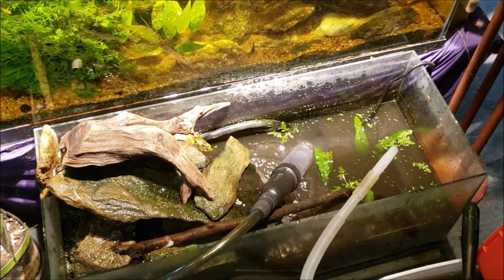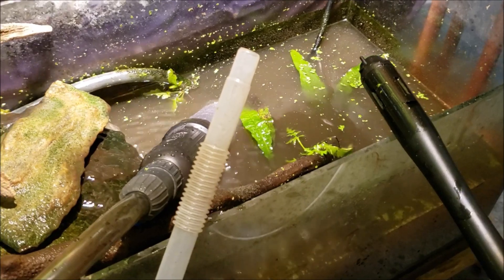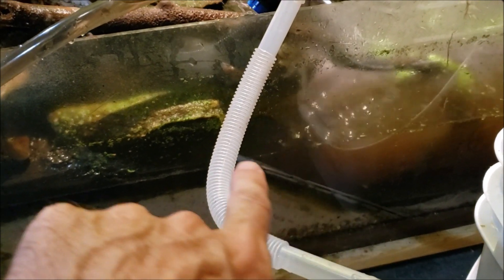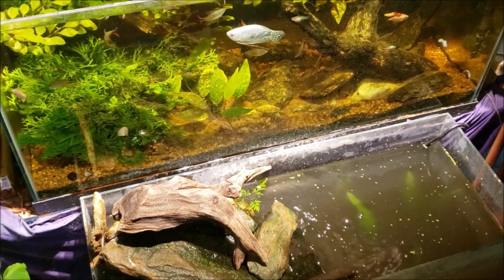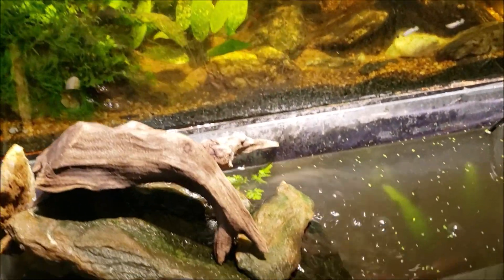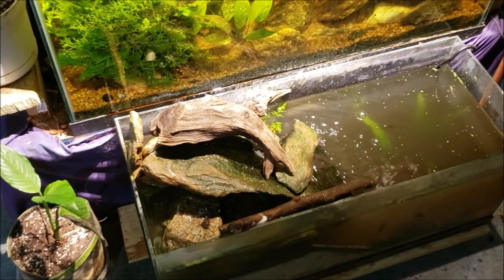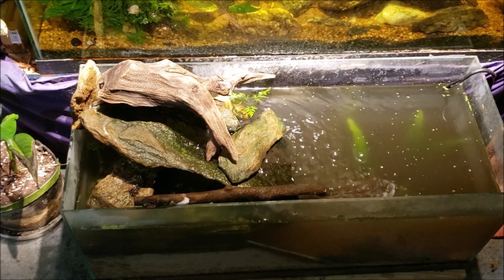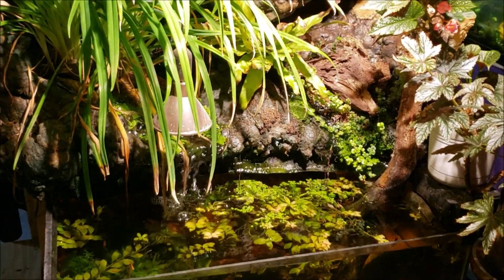I Can't Believe The Water Chemistry In My "Neglected" Tank